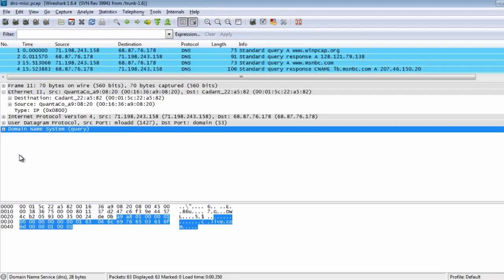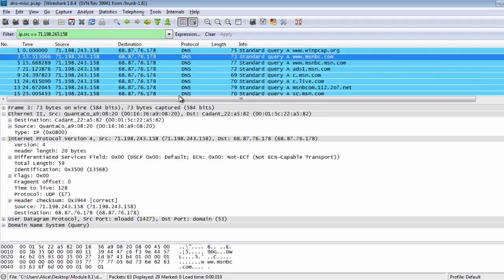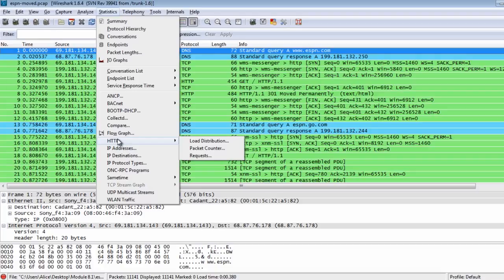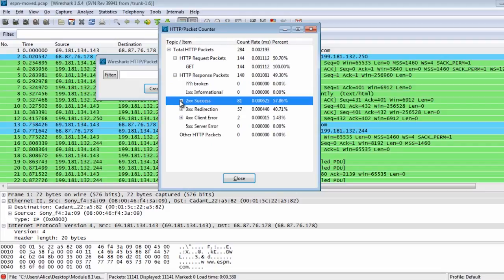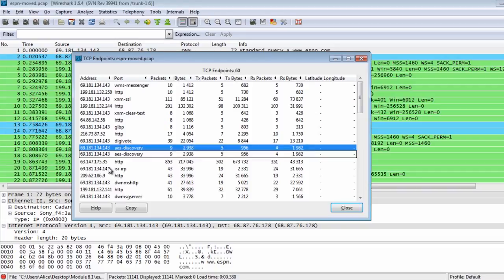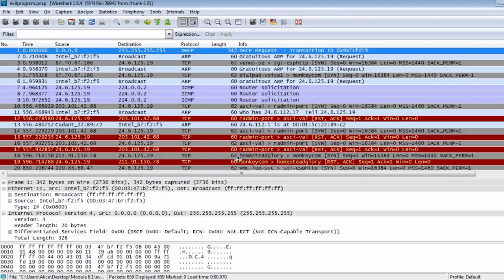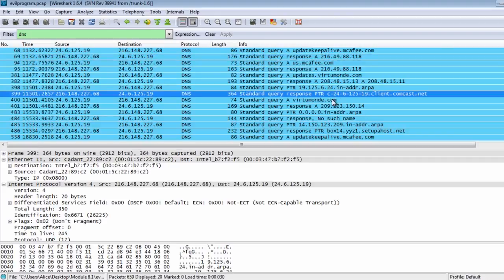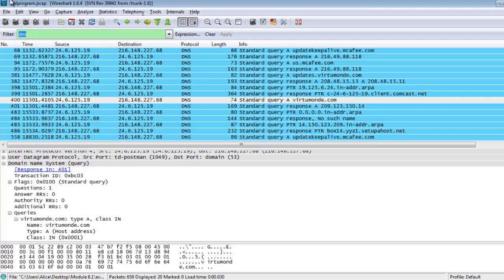Hacking Academy - Monitoring Transmitted Data - Lecture 6: Analyzing Captured data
IT Security Academy Training

Course: Monitoring Transmitted Data with Wireshark
Lecture 6: Analyzing Captured data

Find more interesting knowledge and become CISS - Certified IT Security Specialist